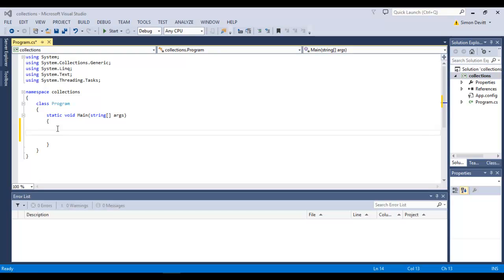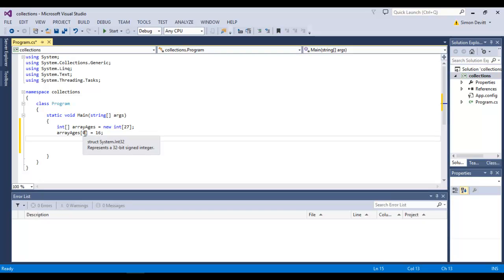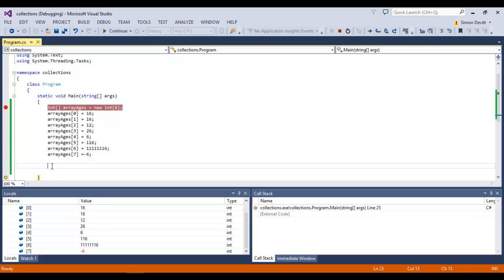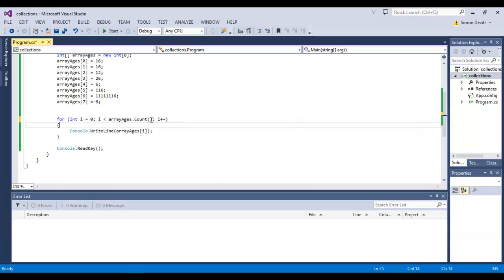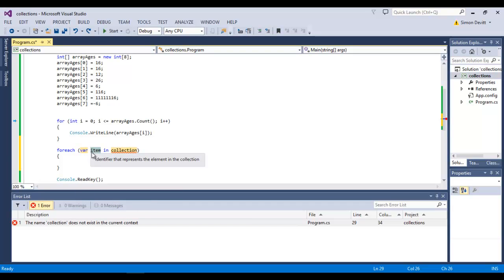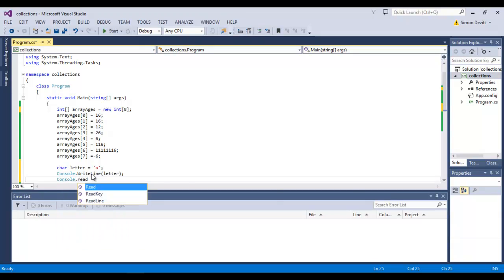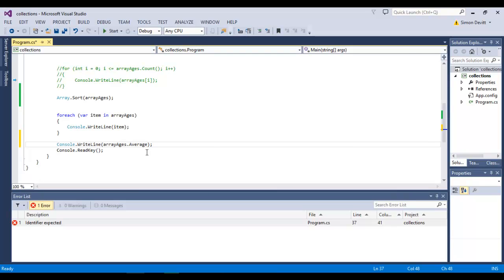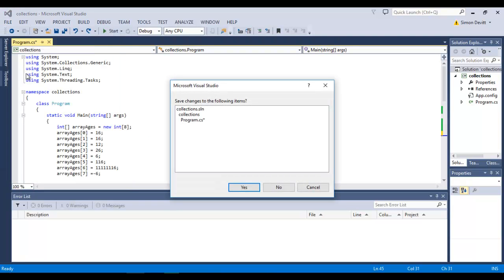C# Arrays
Tutorial on how to call and use methods with void and return types. Methods are used to help break our programs down into smaller more logical pieces. These pieces can be reused and allows us to create code that is more flexible and robust.